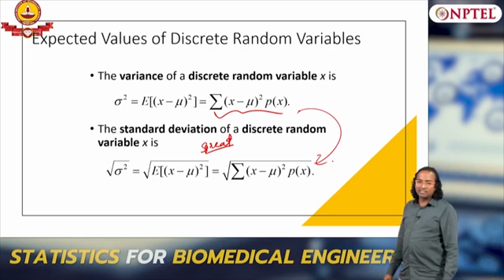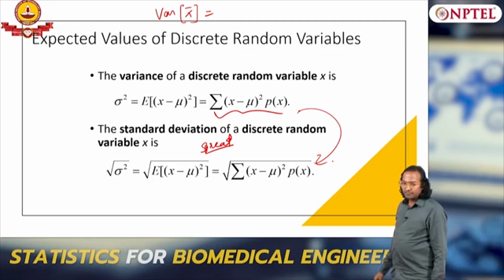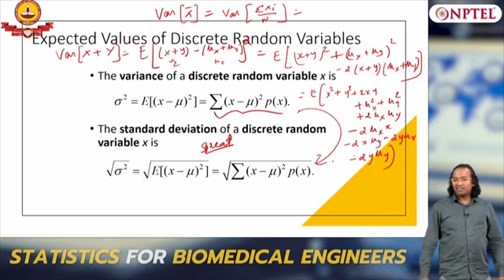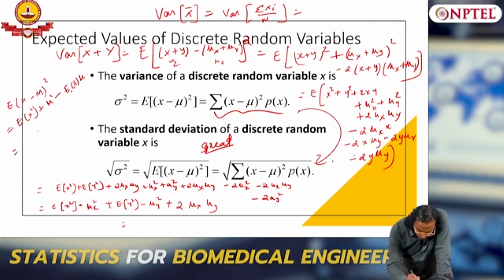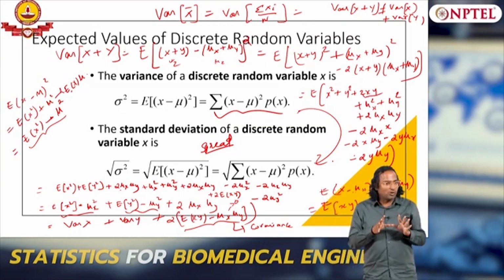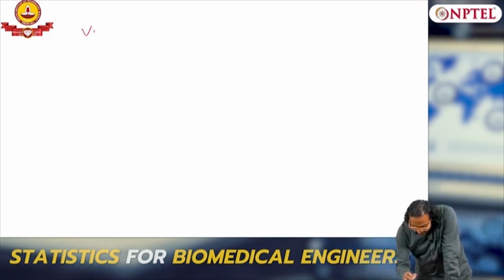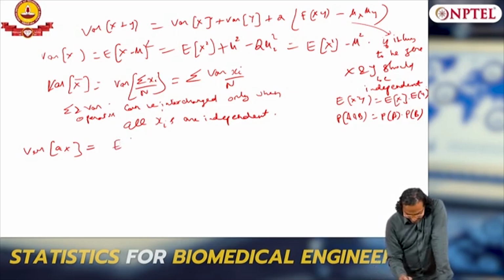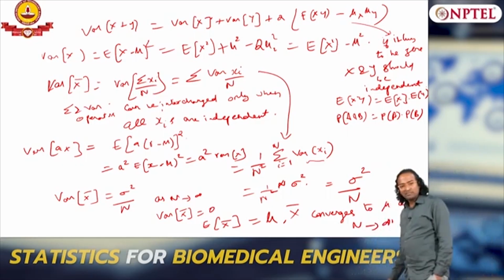Probability: Variance of Random Variable